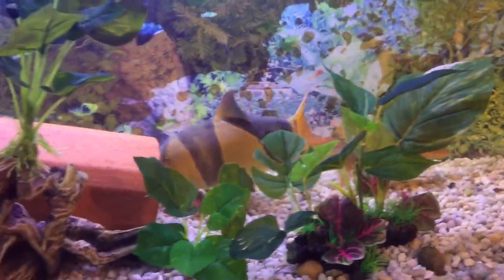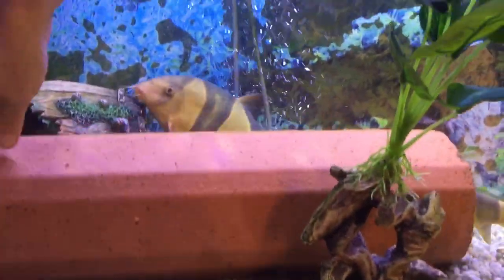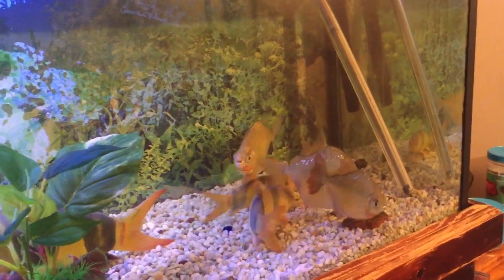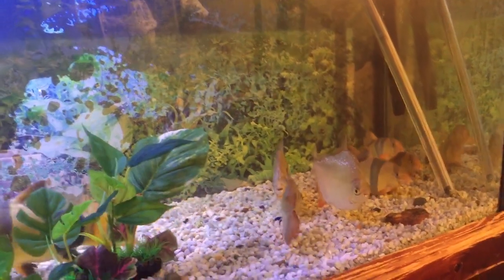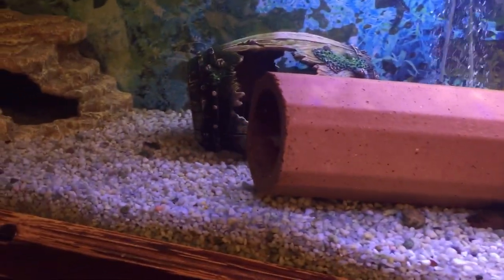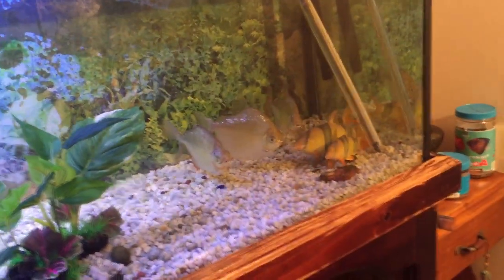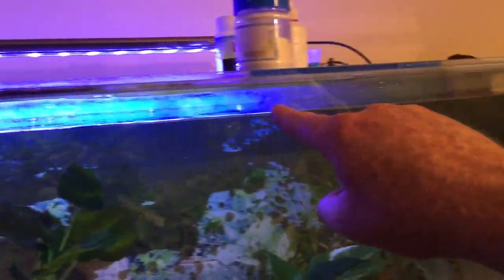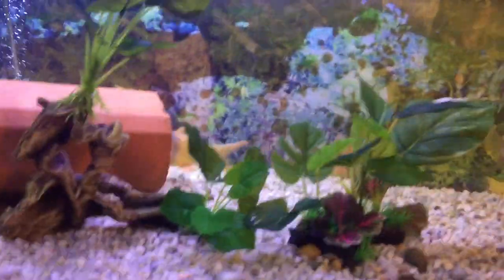Monster fish need heater guards